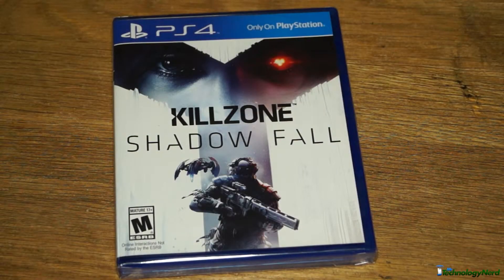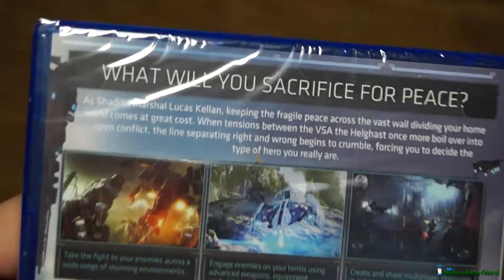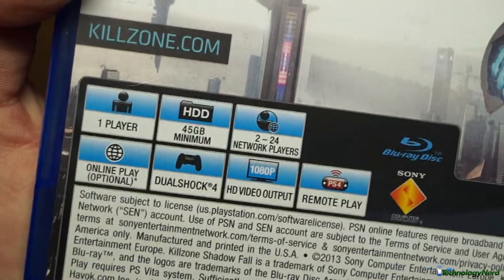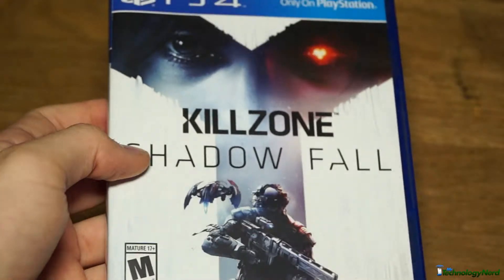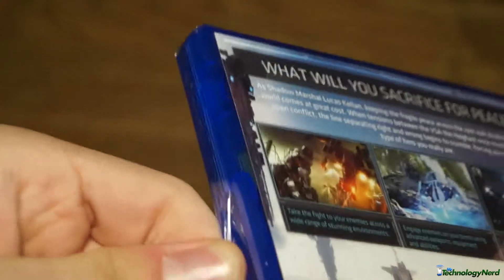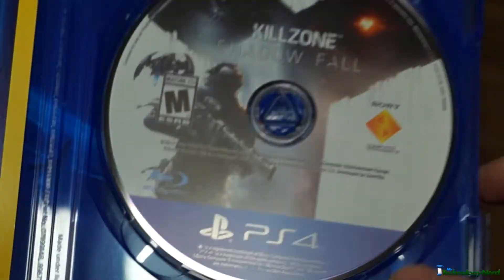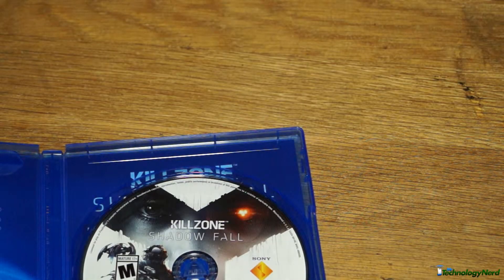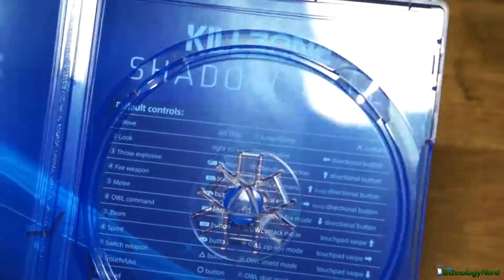Killzone: Shadow Fall Unboxing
Day 2 of Playstation Week!